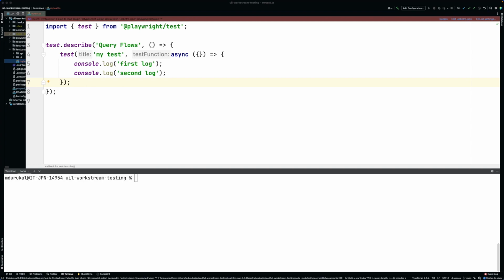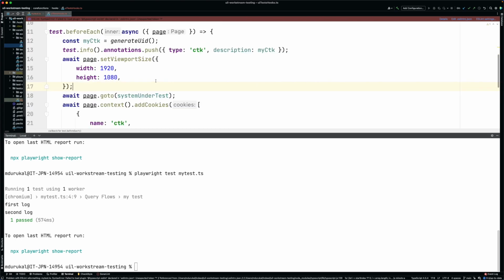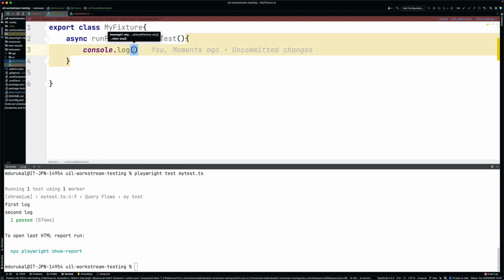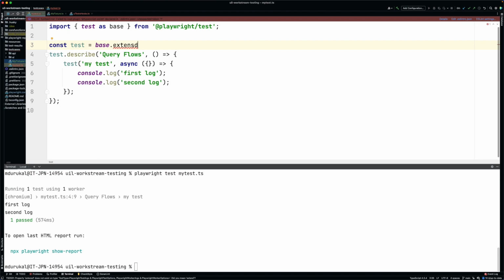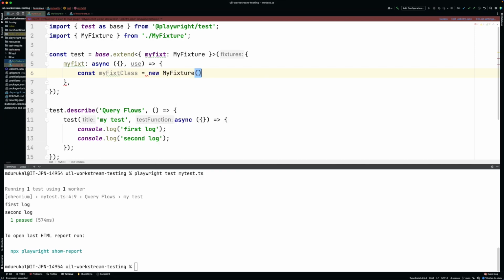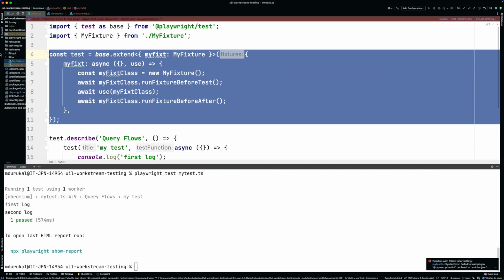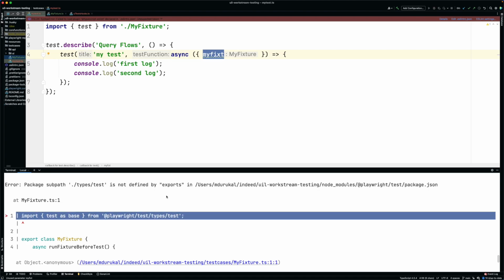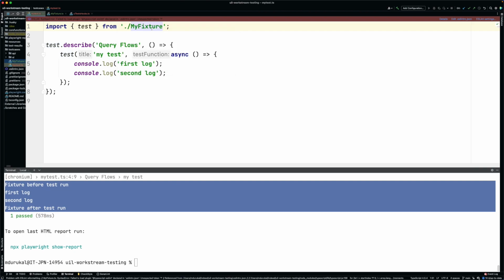Playwright Fixtures: Built-in and Custom Fixtures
Playwright Built-in (Page, browser, context etc) and Custom Fixtures